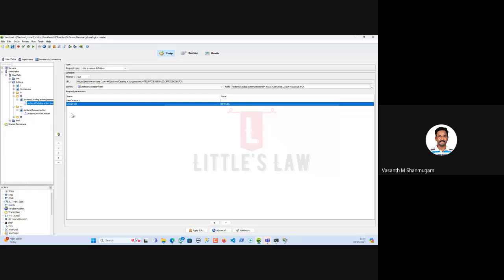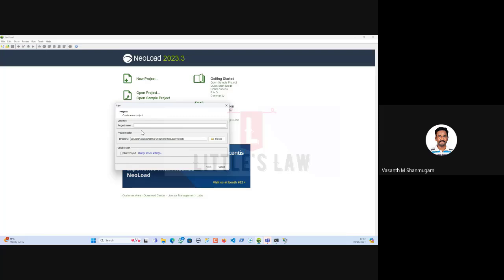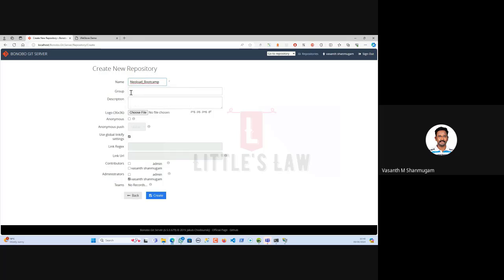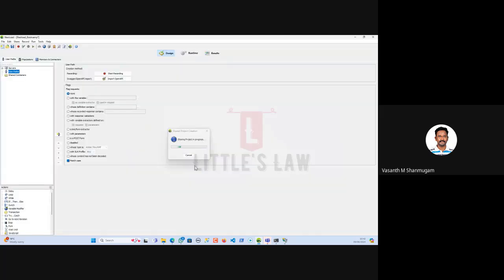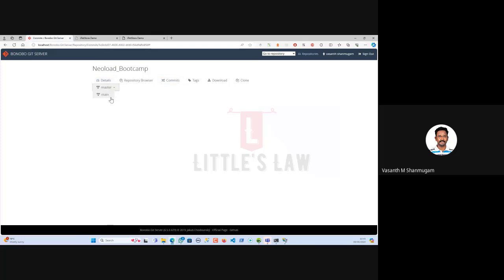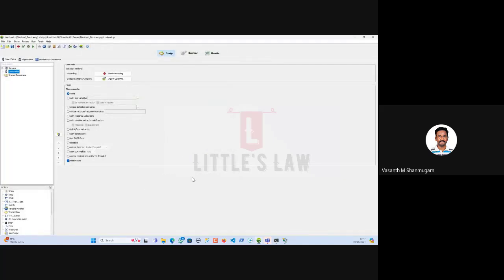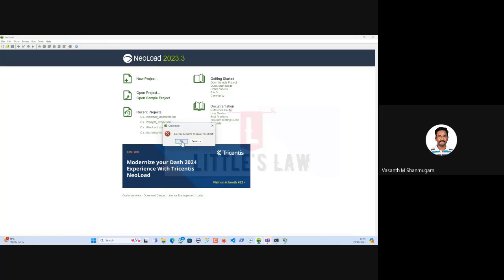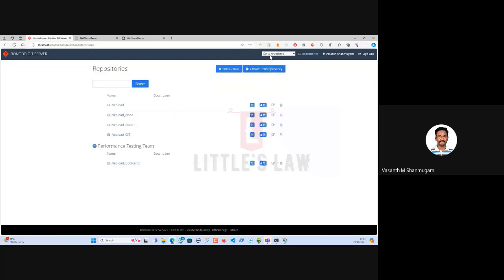Neoload Bootcamp | How to use collaboration in Neoload with github